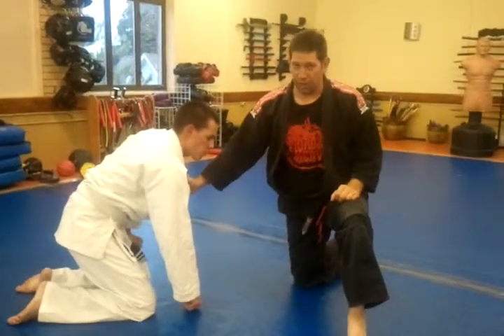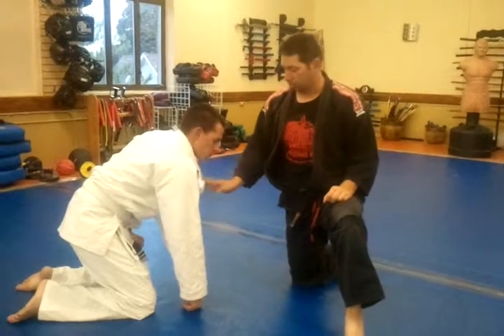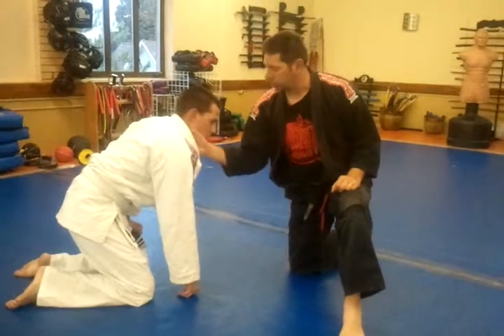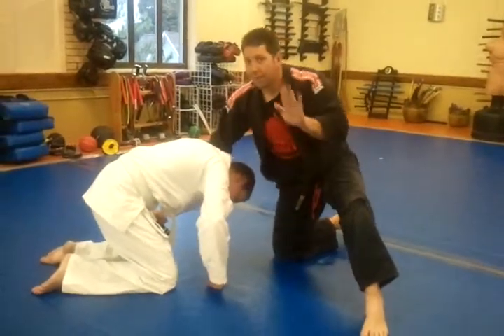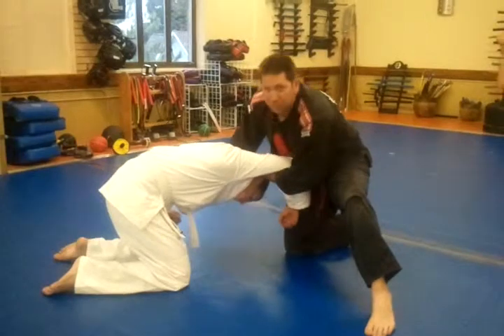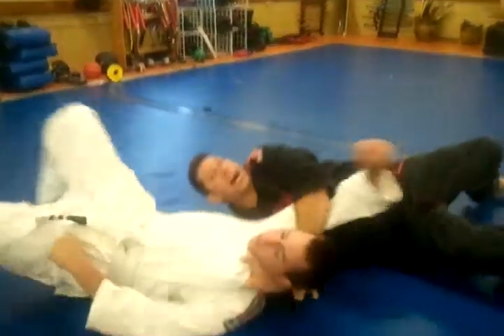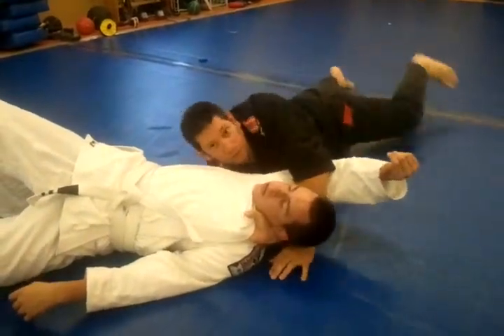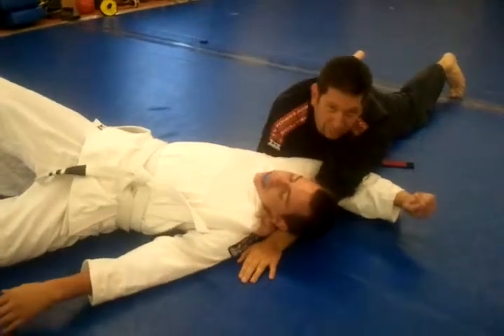Death roll choke